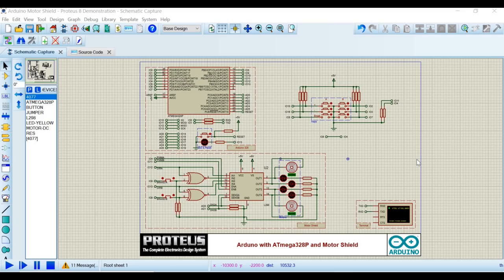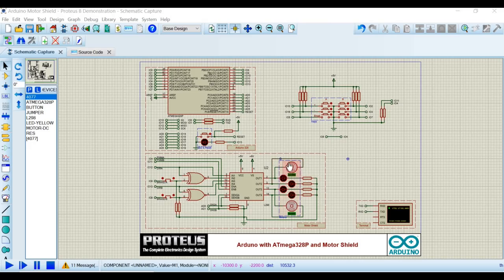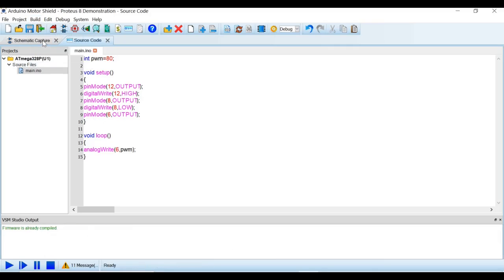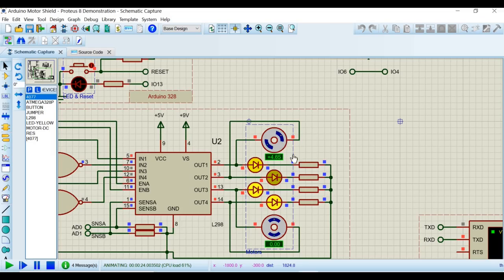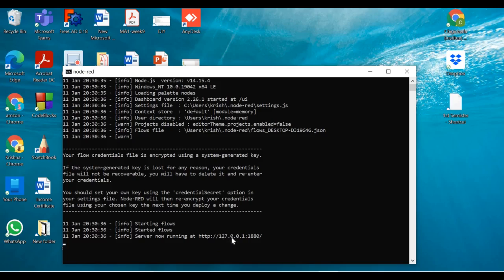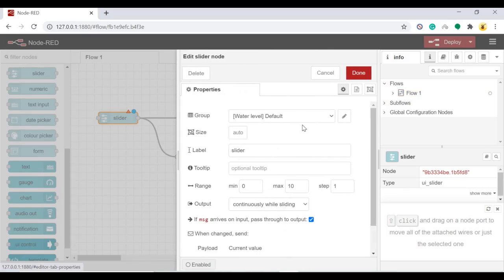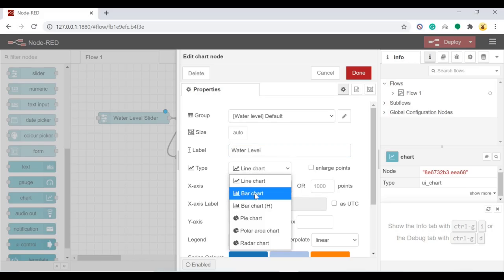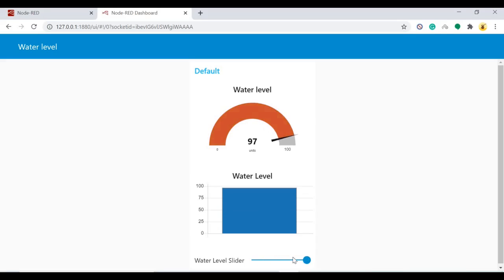Open Loop Control of DC motor using Arduino and using of Node-Red | 20BT10014 | Assignment 4